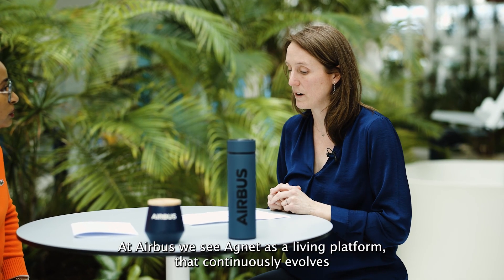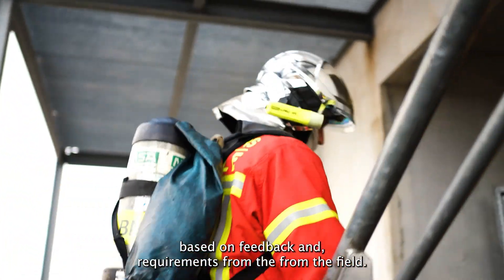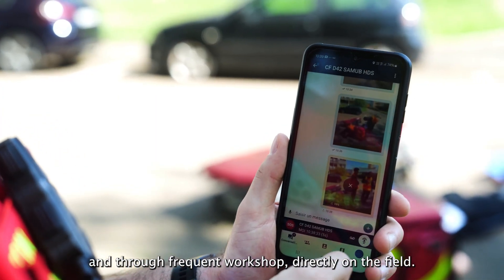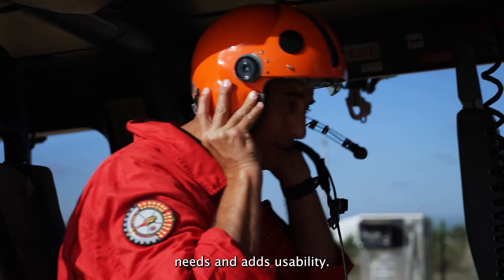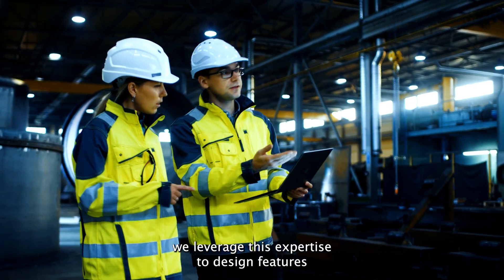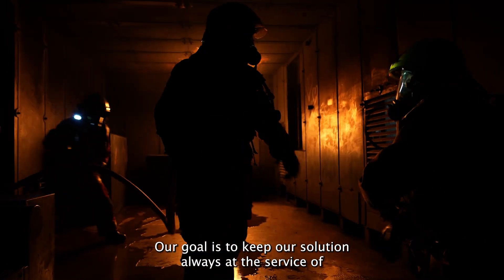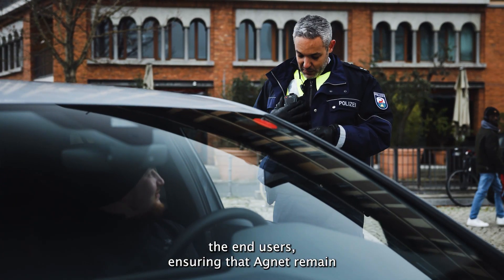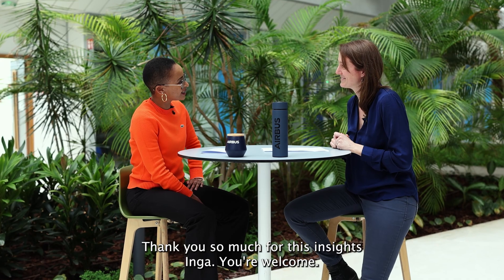Experts to Experts - Episode 2 User Centered Design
When seconds count, efficient design is crucial for mission success. Good design is not a luxury, it's a requirement. In this episode, Airbus expert Inga Huille explores how User-Centred Design is essential for creating highly effective communication tools. She reveals how Agnet's user interface is co-developed with end-users to ensure maximum reliability and seamless performance across all field operations, no matter the device.